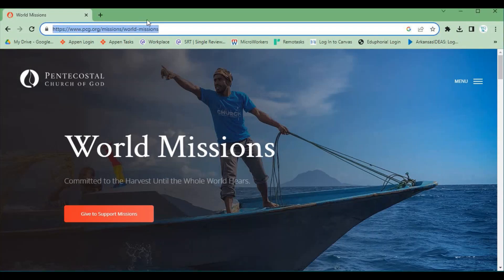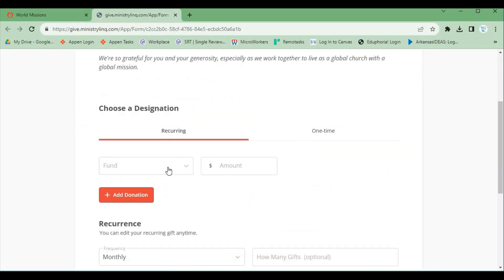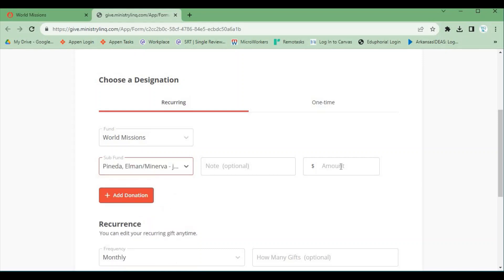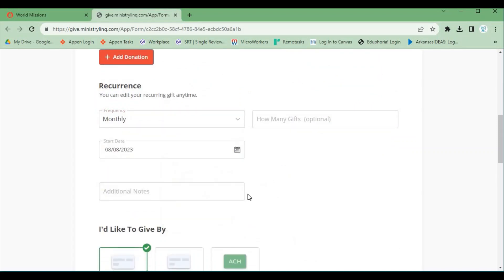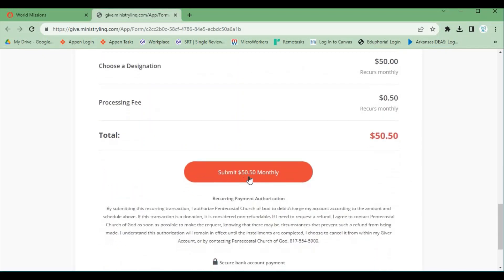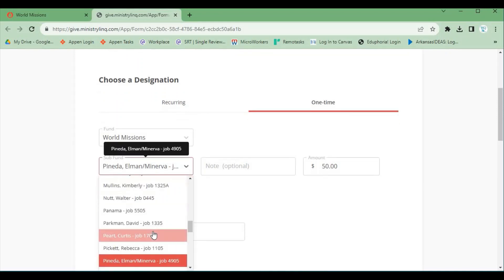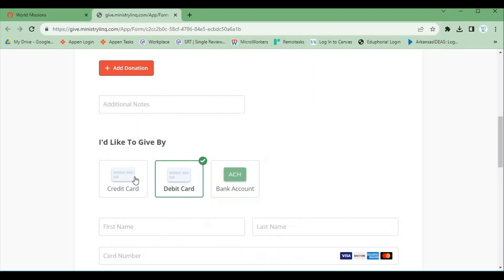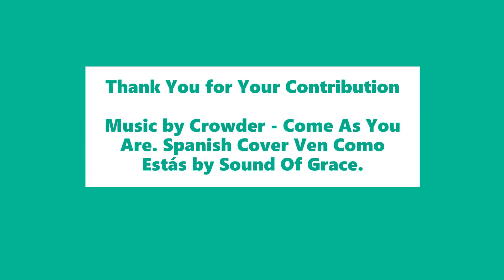Online Contribution - Missionaries!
Greetings! We are Revs. Elman and Minerva Pineda PCG Missionaries to El Salvador.

The country of El Salvador has a long history of uncontrolable crime, which has caused much delay on social development and economic growth. Currently the country is moving toward a hopeful direction. We are certain that now is the time to help El Salvador grow in the Kingdom of God.

All projects presented in this channel are 100% Non-Profit. We invite you to join us in expanding the Kingdom Of God in the country of El Salvador by sponsoring our four-year missionary appointment to live and serve in the Field of El Salvador.

Whether your pledge is $30, $300 a month or you give a one-time offering of $360 or $3600, your generosity will greatly extend the Kingdom of God across El Salvador.

Click on Recurring or One-Time Tab
Click on World Missions
To Give Monthly click on Pineda, Elman 4905.
To Give for Projects click on Pineda, Elman 4905Elsa

By Mail Giving: Write your Check or Money Order to
“World Missions” and on the memo line write:
Pineda, Elman/Minerva 4905 or 4905Elsa mail your